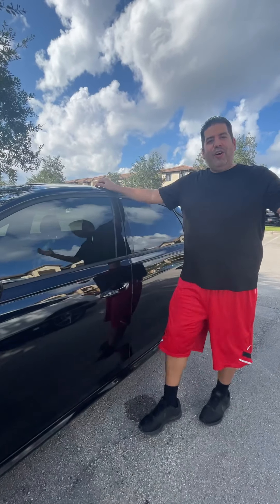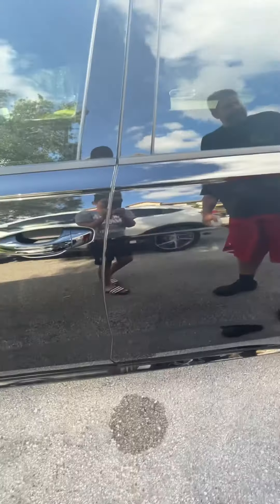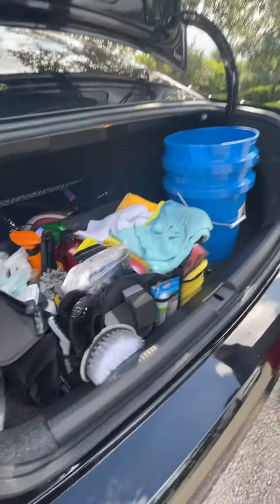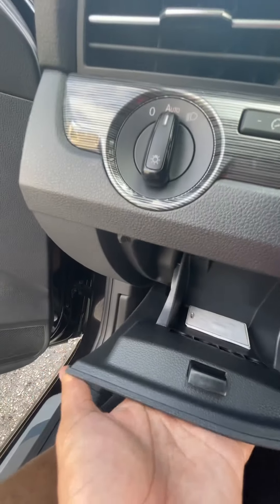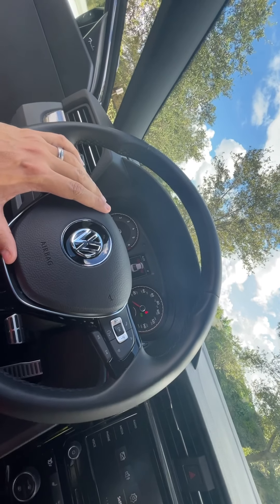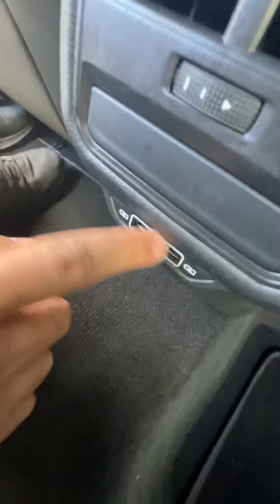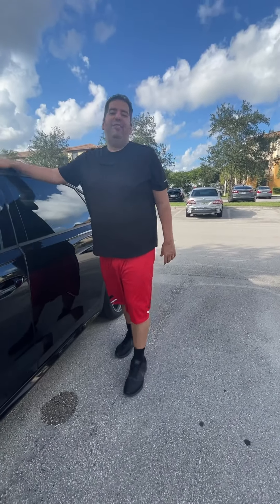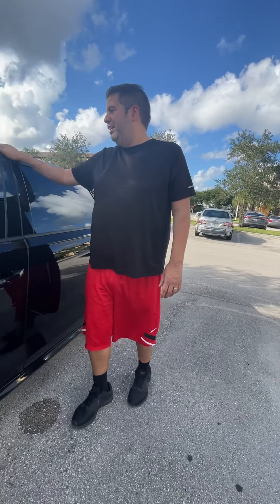Volkswagen 2021 Passat review